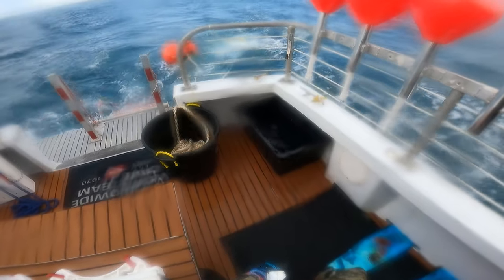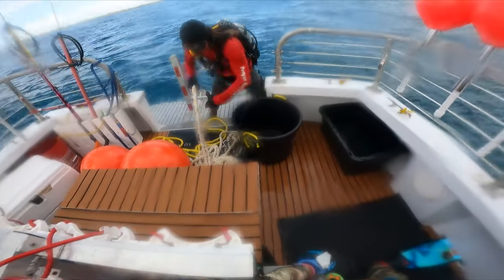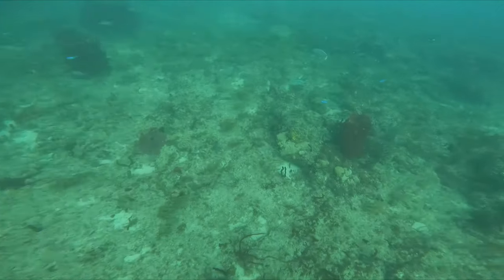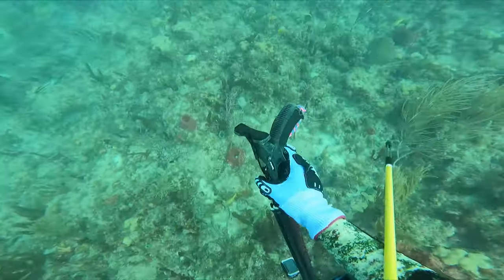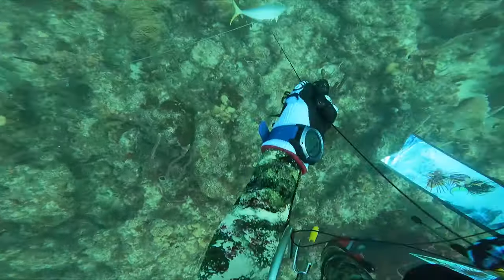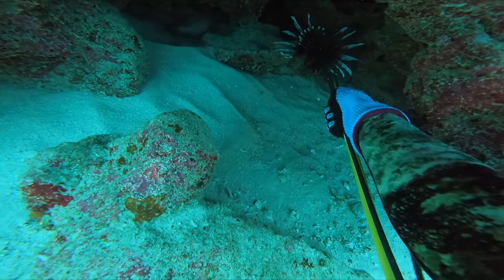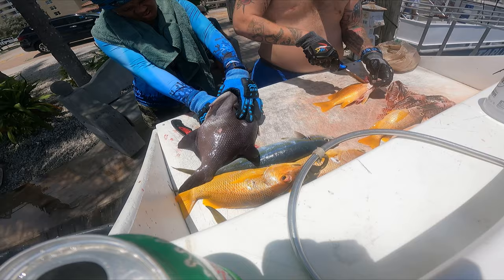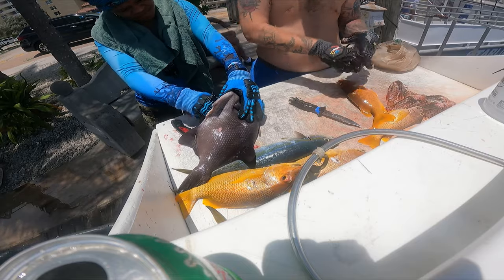Lionfish, Snapper and shark sightings with AquaLife Divers charter boat - Pompano Beach, Florida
Explore the Pompano Beach underwater scape while drift driving from the Aqualife Divers charter boat. There’s no telling what will pop up while spearfishing in these waters!
TimeCodes:
0:00 - Intro
0:30 - Divemaster wreck tie off
1:08 - Dive #1 Captain's Briefing
1:55 - Lionfish
2:19 - Rainbow runner
3:32 - Lionfish under ledge
4:17 - Shooting a jack
5:28 - Baby Loggerhead Turtle
6:59 - Dive #2
7:49 - More jack shooting
8:41 - Lionfish in the open
9:20 - The One That Got Away - Lionfish Tail
10:06 - JP catches a jack
11:45 - Yellowtail and Bull Shark
12:45 - Resurface to  the boat
14:28  - Fish cleaning and Dive wrap up